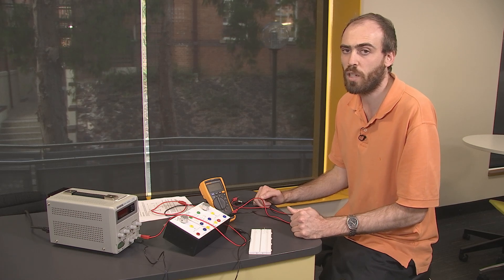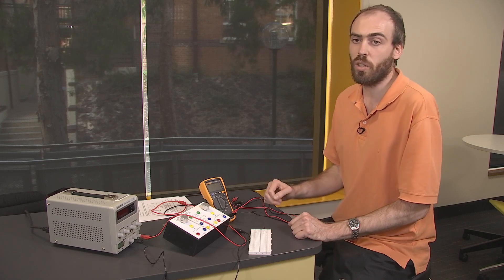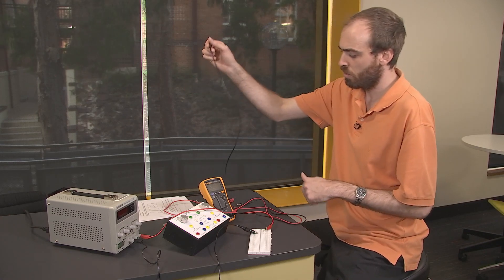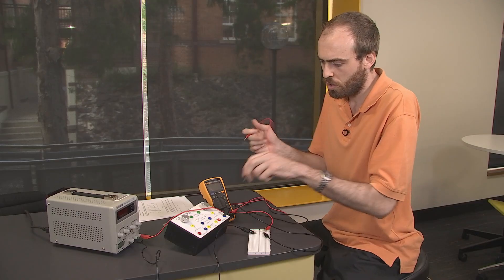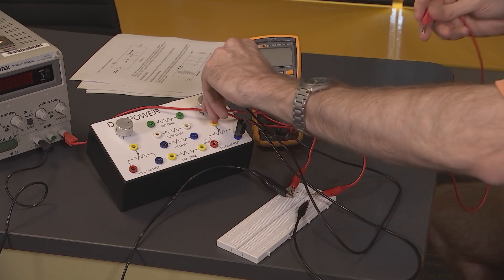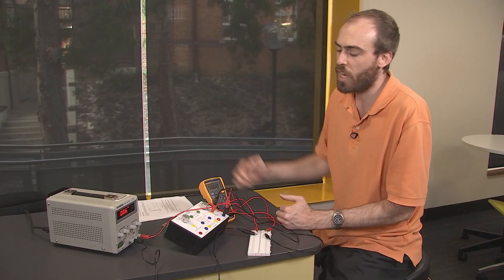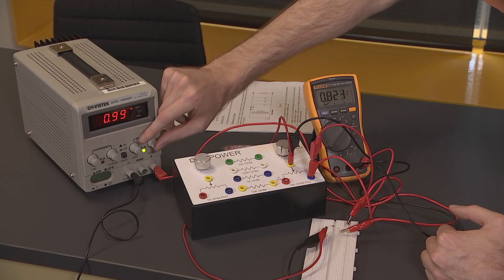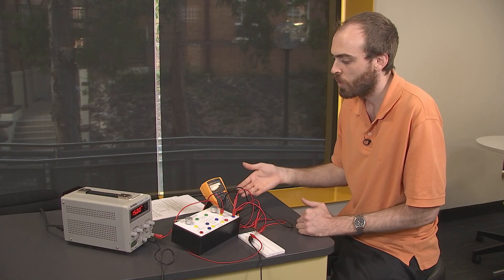QUT PVB203 : Diodes - Part 03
Voltage regulator